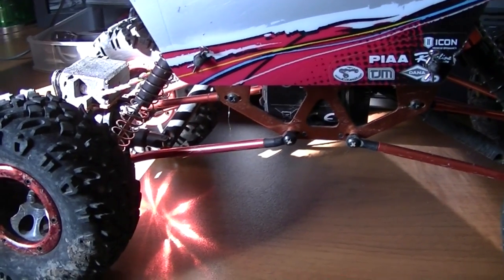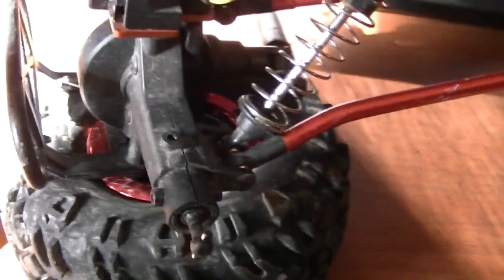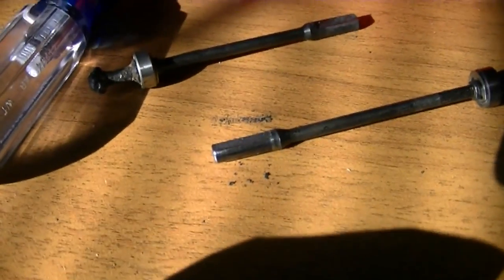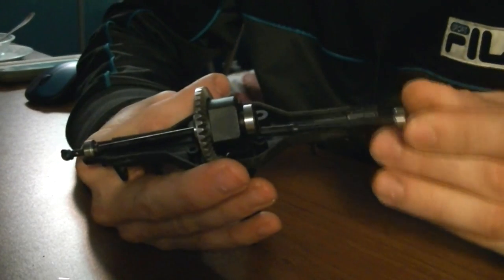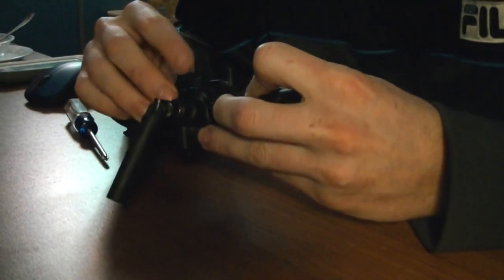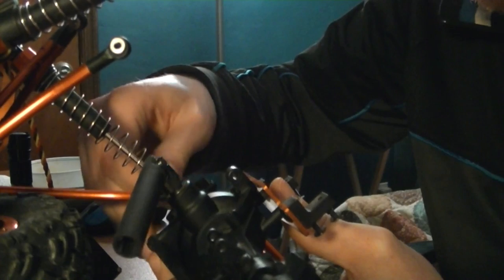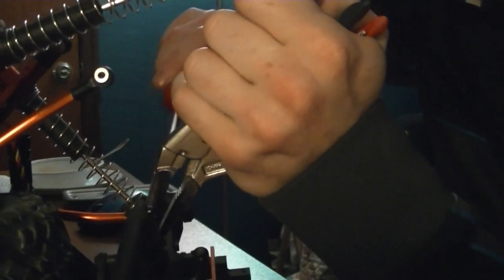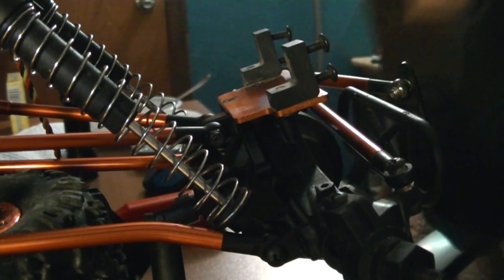How to replace the differential on an HSP Pangolin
I realized that my left front tire was not turning so i decided to tear down the diff and see if i could fix it. The problem seams to be that the diff has a crack in it and that was allowing it to just stay still while the rest spins out. replacing the part took some time but its all working now. here how i did it.